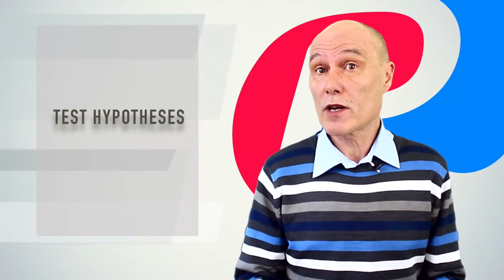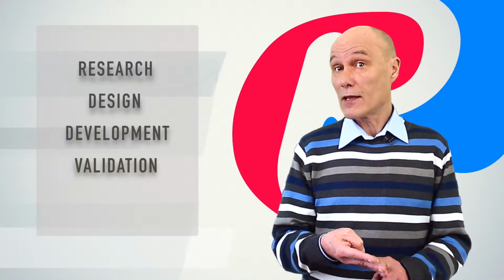Minimum Viable Product. What is the use of a MVP?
Do you know what the most frightening about apps is? The possibility of their failure. You invest money in your idea without knowing whether you will get ROI or not. However, the ambition to get to the top 5% of App Stores provokes entrepreneurs to give it a try. Fortune favours the brave, you may say. Sure. But we have a better alternative! It’s known as a Minimum Viable Product or MVP.

MVP approach to app development stands out for the as early product launch as possible. Having a minimum set of features that provide only main benefits for users, the product will let you validate whether your idea is worth investing money. If something goes wrong, you have a wiggle-room to change the initial plan. No wonder such big names as Dropbox, Uber and Twitter started their business with an MVP. Watch our new episode of All About Apps to know everything you need about the Minimum Viable Product approach.